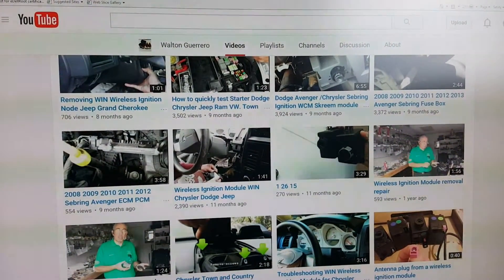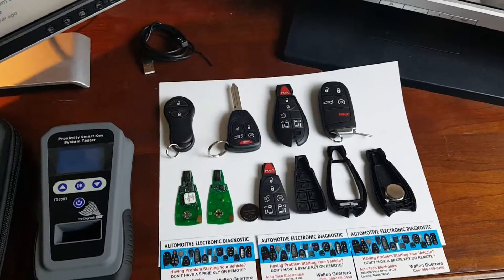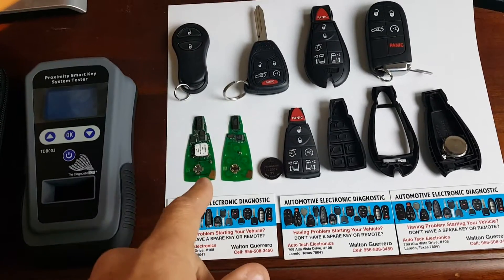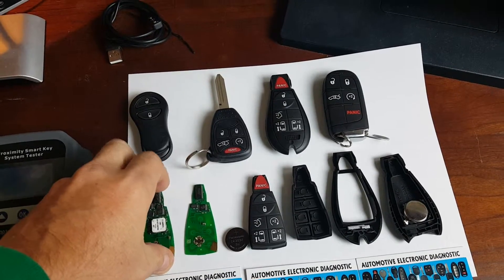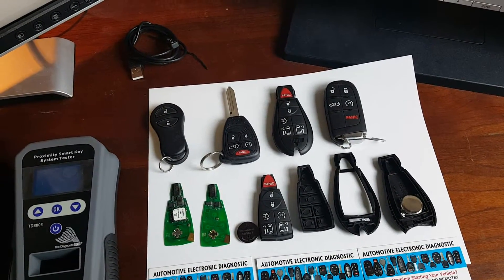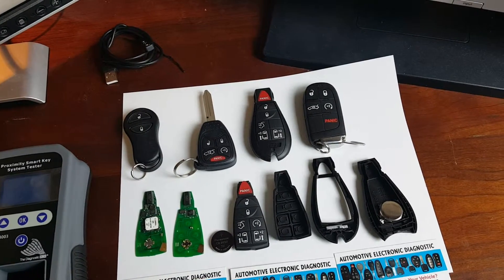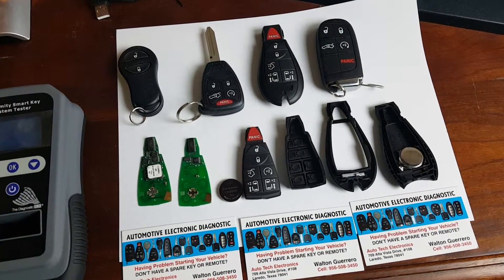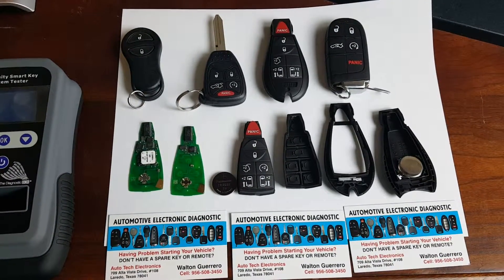Chrysler Dodge Jeep RAM Fobik Remote Keyless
IYZ Fobik remote keys keyless go

Auto Tech Electronic
Walton Guerrero
102 S Malinche Ave
Laredo, Texas 78043